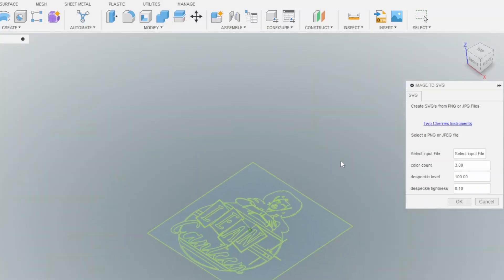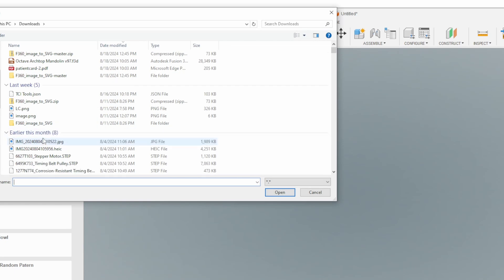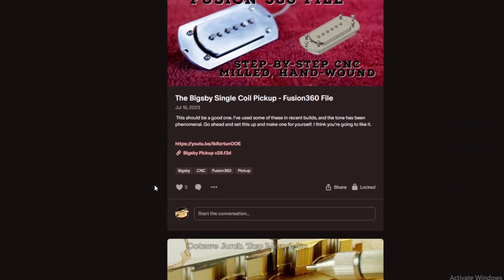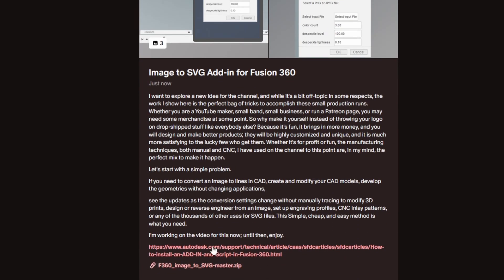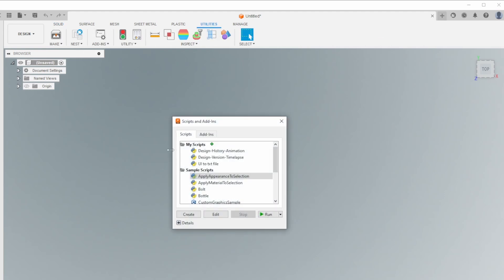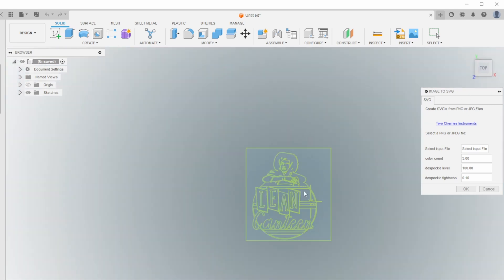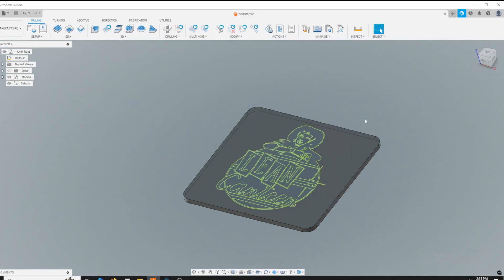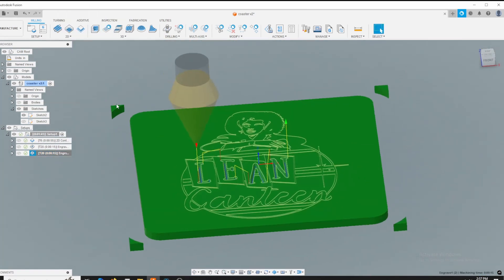How to convert any image to SVG - Stunning Fusion 360 Engravings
If you often need to convert images to SVG format, this add-in is precisely what you need. If you feel more is needed, you're welcome to increase your contribution as much as you'd like. I share almost all my Fusion 360 files and the add-ins I create there, and I continually strive to add new content.

If you're new to installing Fusion360 add-ins, here are the instructions to help install this one.

And if you would like to follow the lean canteen, or find out who they are, you can find them here.